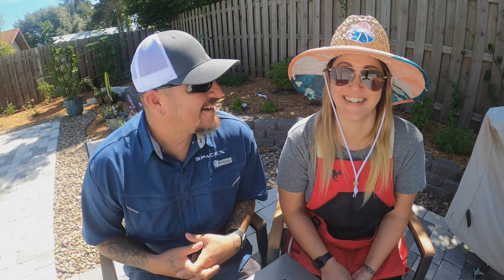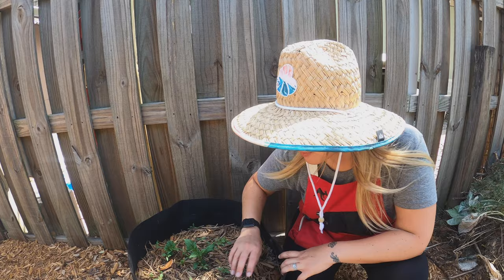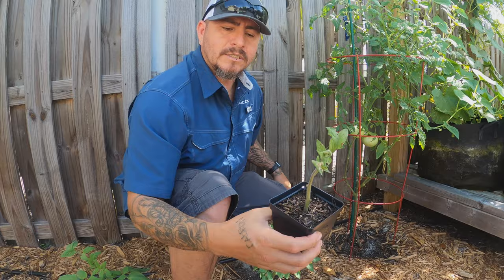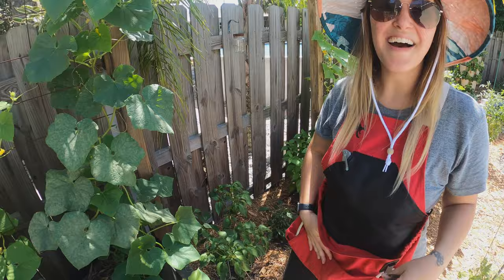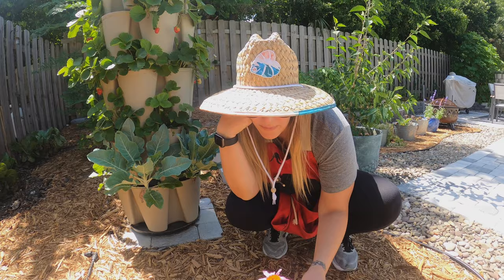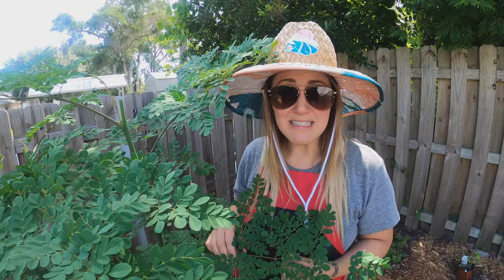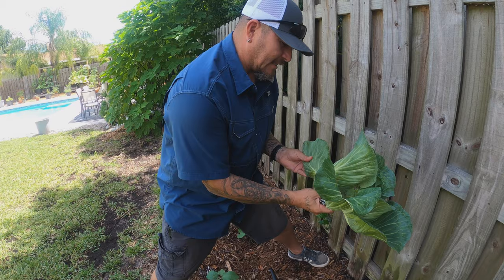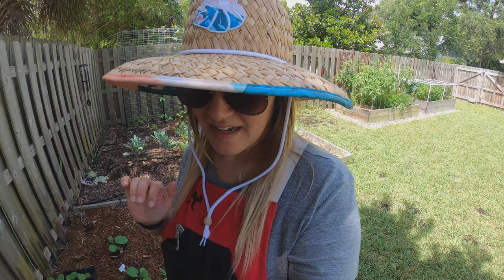Second FULL Garden Tour with GREENSTALKS and SUBPOD | 2021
Drop us a line, we'd love to hear from you!
Kavu "Washtucna" Fanny Pack

Sensei Tools, Hori Hori Digging Knife

Seed Storage: Novelinks Photo Case 4" x 6" Photo Box Storage - 16 Inner Photo Keeper Photo Organizer Cases Photos Storage Containers Box for Photos (Clear)

Book: The Marvelous Pigness of Pigs: Respecting and Caring for All God's Creation by Joel Salatin:

Hemlock Hat Co. Straw Hat (Pink Dragon)

Hemlock Hat Co. Straw Hat (Ashbury)

Superfood Microgreens Mix:

Arugula Microgreens Mix:

Super Spicy Microgreens Mix:

MicroGreens Trays: